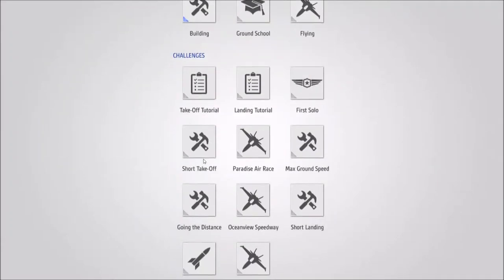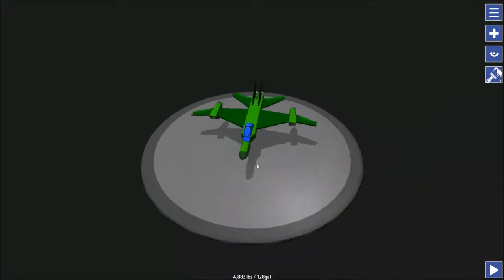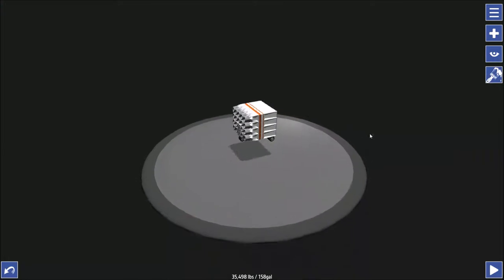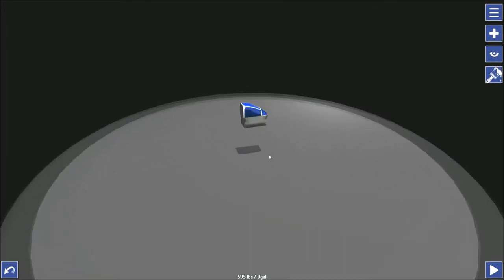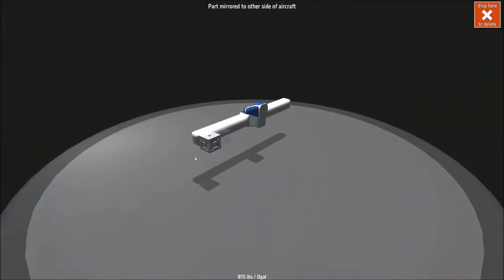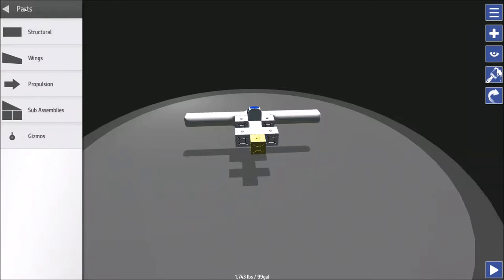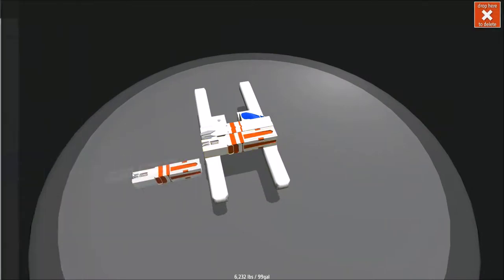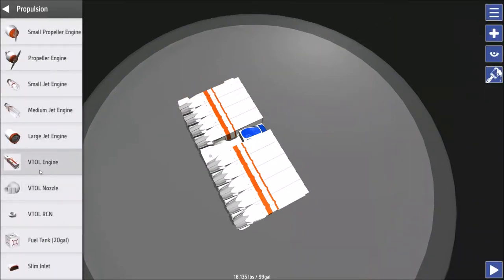Max ground speed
Join me as try my hardest to beat the max ground speed chalange